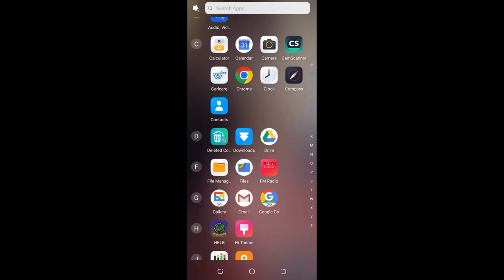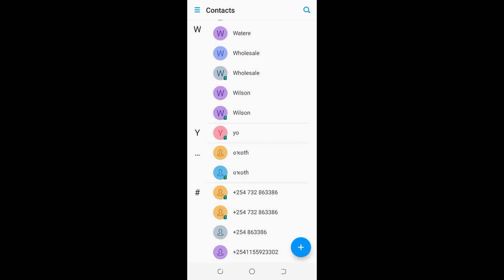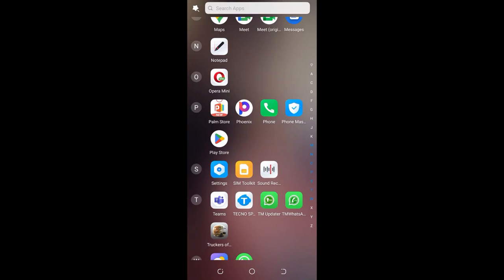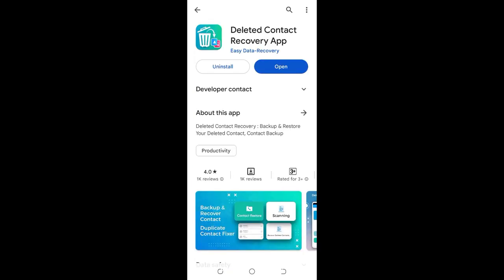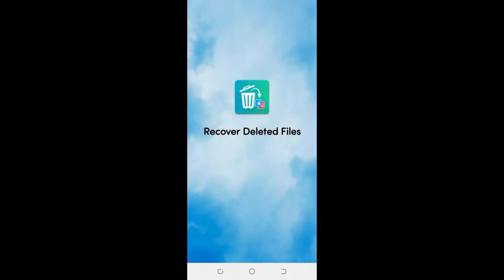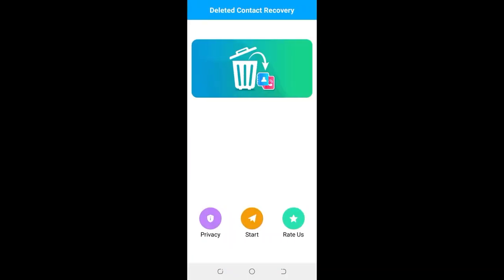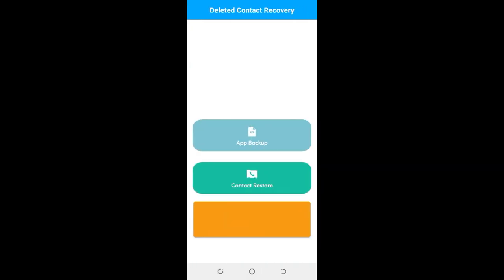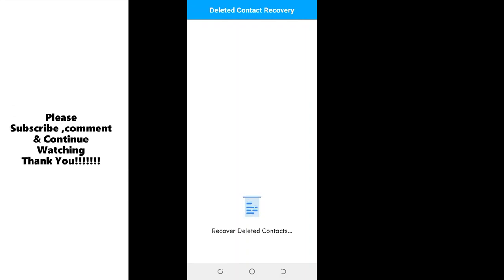Recover All Deleted Contacts on Android Without Back Up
Hello friends I will show you how to recover all deleted contacts without contact backup in any android smart phone-Recover deleted contact